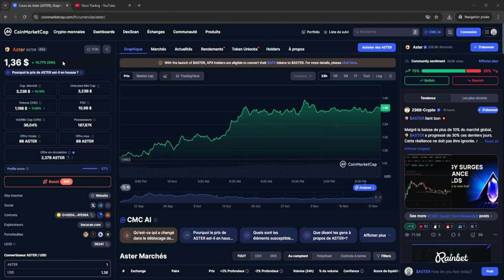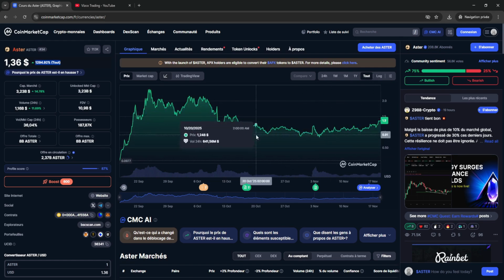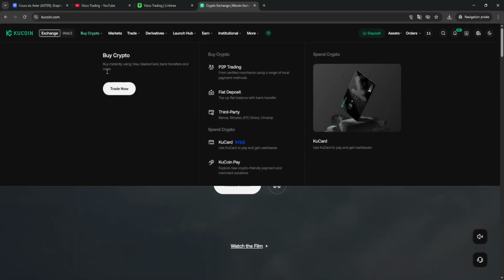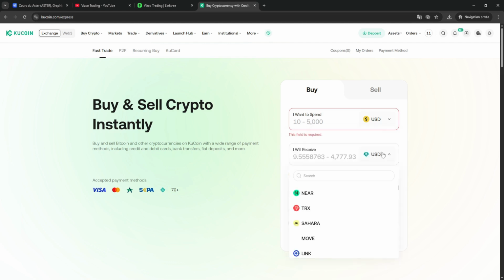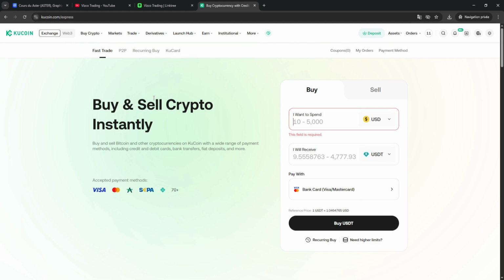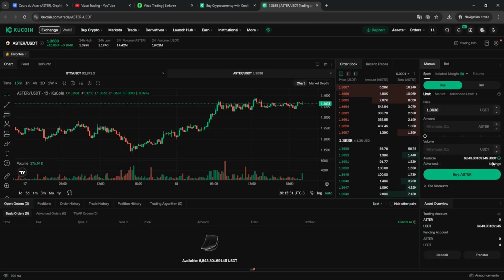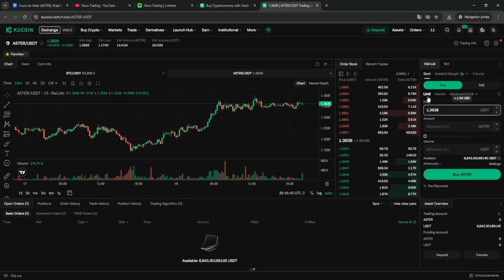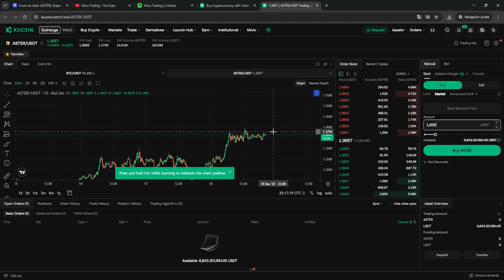HOW TO BUY ASTAR CRYPTO EASILY AND QUICKLY (2026) 🔥